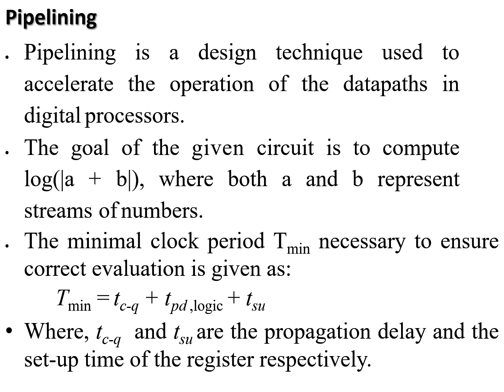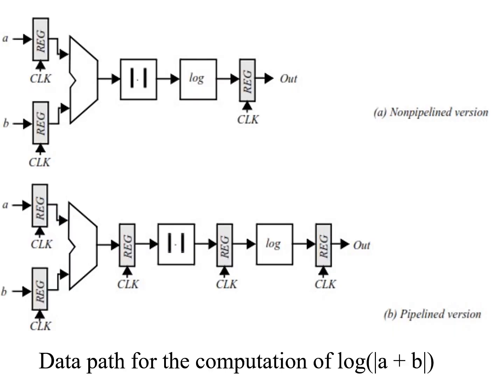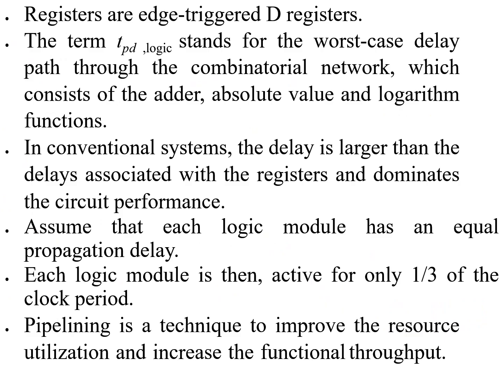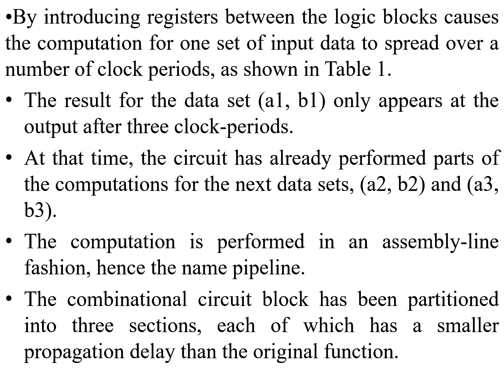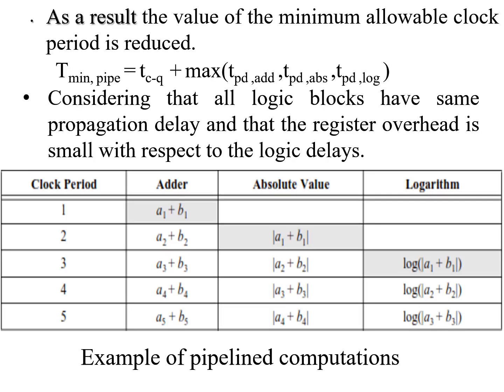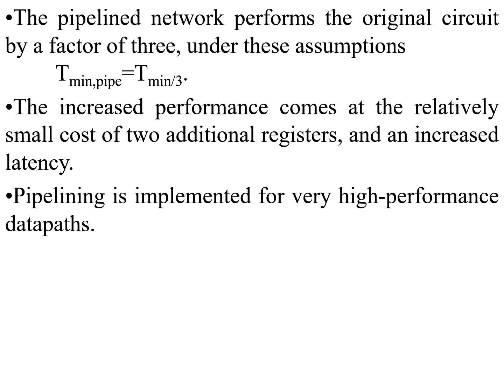Unit III PIPELINING